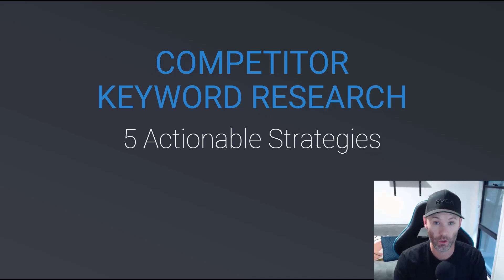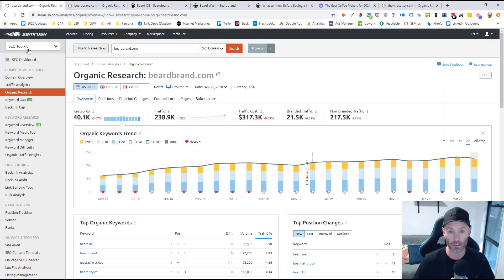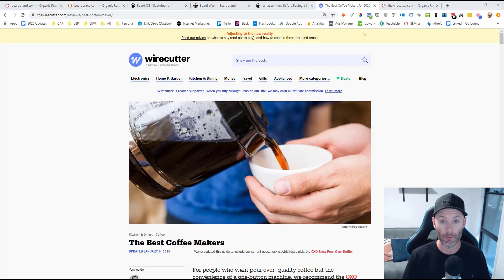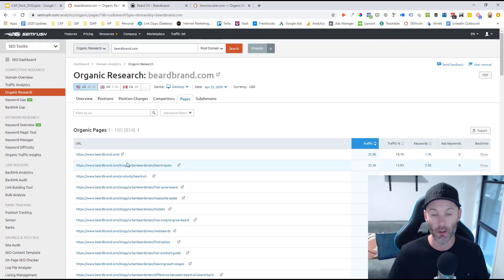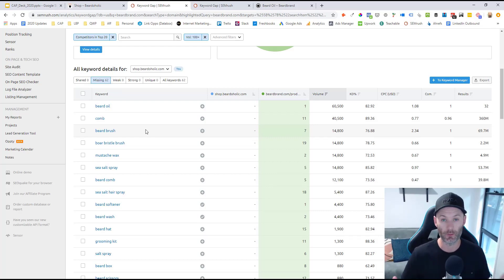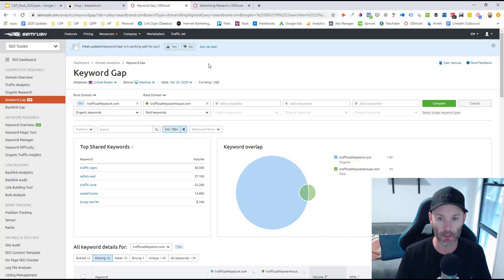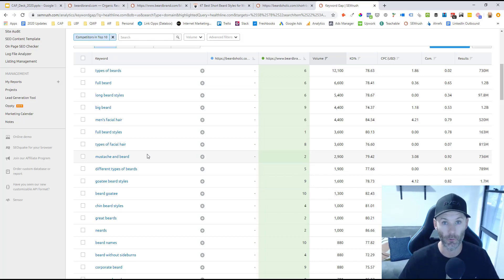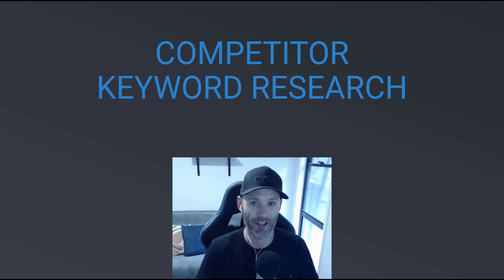Competitor Keyword Research Tutorial (5-Step Playbook)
Want to find all your competitor's most valuable keywords? Then check out this actionable SEO tutorial.

In this video, I'll share a repeatable 5-step process you can use to find ALL your competitor's most valuable keywords. We'll look at several working examples to illustrate how you can use this process in your business or when working with clients.

Here's an overview of what we'll cover in the video:

1) How to identify which search intent buckets align best with your business or site monetization model. This is CRITICAL for prioritizing how you research competitor keywords.

2) How to use subfolder analysis to mine the MOST valuable topics and keywords from the competition.

3) How to find which topics drive the highest-value traffic to a competitor's website.

4) How to perform a keyword gap analysis to unearth where you have content gaps across each stage of the funnel.

5) How to find all the terms your competitors are bidding on that you currently don't rank for organically. We'll also look at a quick hack you can use to infer which paid terms are converting the best for competitors.

6) How to find secondary keyword gaps that can be used to expand the organic footprint of new and existing content.